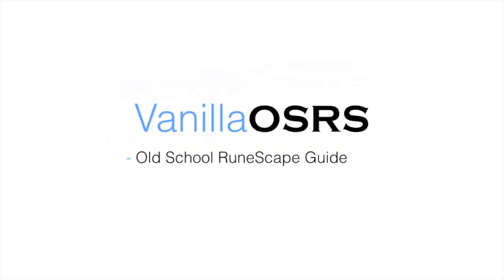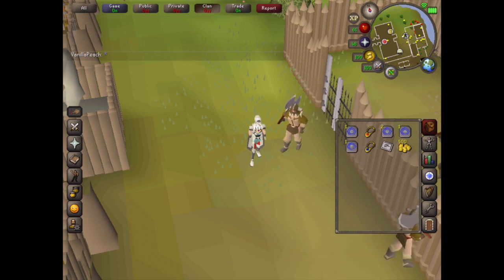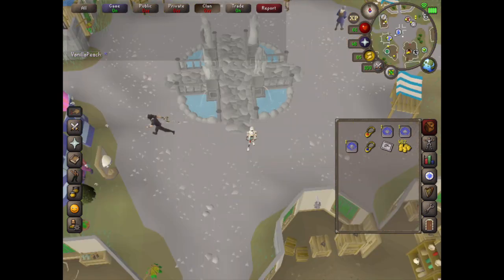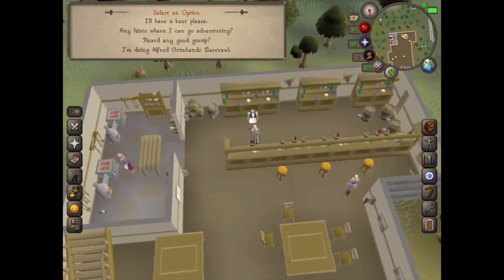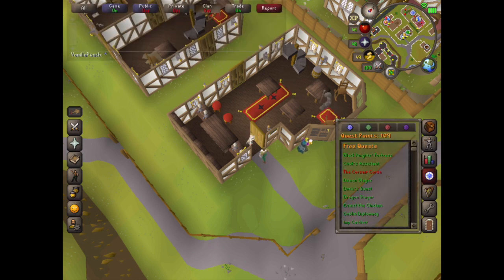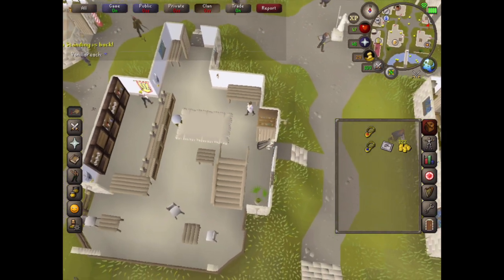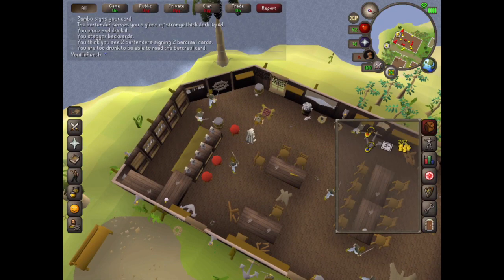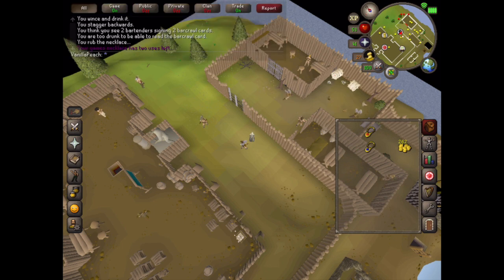Alfred Grimhands Barcrawl OSRS Quest Guide 2019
How to quickly complete the Alfred Grimhands Barcrawl Mini Quest. Required for Horror of the Deep, Scorpian Catcher and access to the Barbarian Outpost Agility Course.